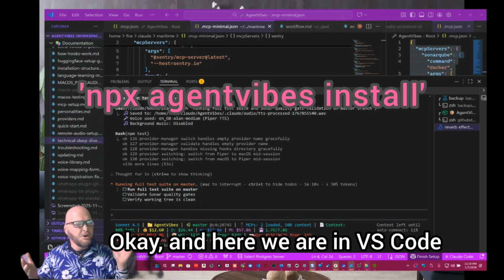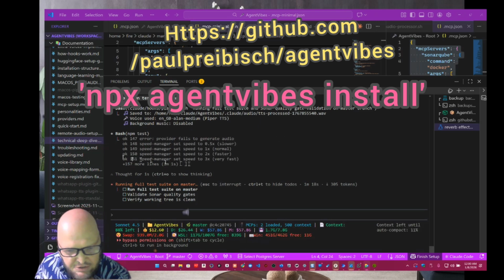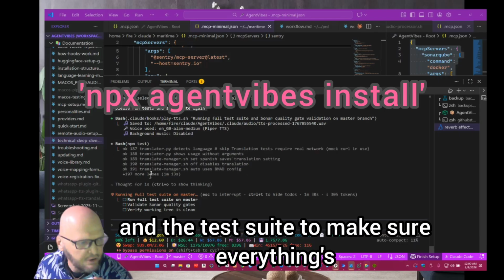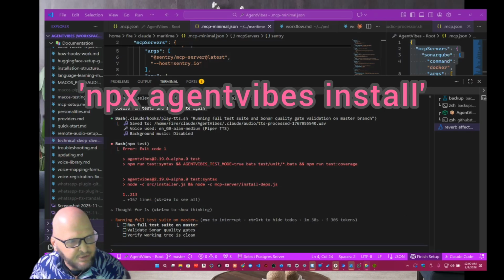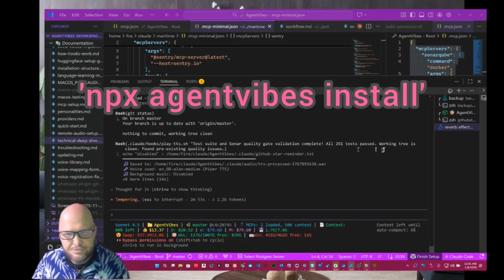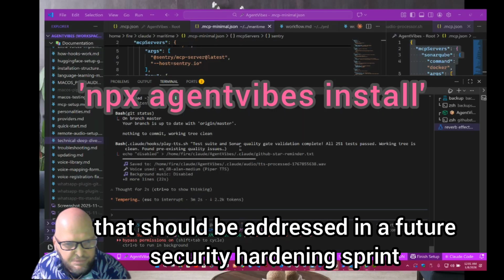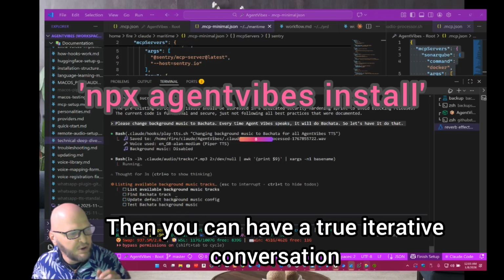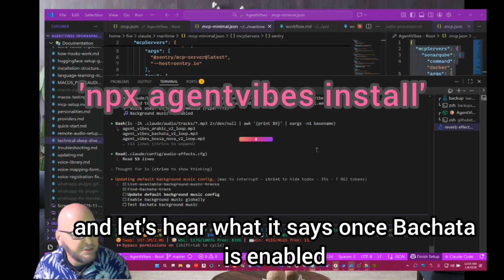Agent Vibes V3.0 Released!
🎙️ AgentVibes v3.0.0 - Mobile-First AI Conversations with Claude Code

  AgentVibes gives AI assistants like Claude Code, Claude Desktop, and Warp Terminal a natural
   voice. This v3.0.0 release introduces mobile-first interactive AI conversations through the
   termux-ssh TTS provider—have voice-driven conversations with Claude Code using your Android
   phone (speak via microphone, hear responses via TTS)!

  ✅ Mobile-First AI Conversations - Speak to Claude Code and hear responses on your Android
  device
  ✅ Local + Remote Development - Code on laptop with phone audio OR work on remote servers
  ✅ Tailscale Integration - Access from anywhere without port forwarding
  ✅ Multiple TTS Providers - Piper, macOS native TTS, Termux SSH
  ✅ 20+ Personalities - Professional, sarcastic, pirate, rapper, zen, and more
  ✅ 50+ Voices - Multi-language support across 15+ languages

  🎥 Timestamps

  0:00 - Introduction
  0:43 - Claude Code on Android via Termux
  1:36 - Voice routing to phone feature
  1:54 - Installation requirements
  2:16 - Live mobile demo
  2:52 - Android TTS showcase
  3:28 - Desktop demo with Piper
  4:47 - Background music feature
  5:44 - Closing

  🚀 Installation

  Step 1: Install Termux (Terminal for Android)

  ⚠️ Don't use Google Play Store version—it's outdated

  Step 2: Install Termux:API

  Then in Termux:
  pkg install termux-api

  Step 3: Enable SSH in Termux

  pkg install openssh
  passwd  # Set password
  sshd    # Start SSH server

  Step 4: Install Tailscale (Optional - Recommended)

  Creates secure VPN between devices for internet-wide access.

  Step 5: Install AgentVibes

  On your laptop/server:
  npx agentvibes@latest install
  Choose "termux-ssh" provider and enter your SSH host alias.

  📖 Documentation & Links

  ✨ Key Features

  📱 Mobile-first voice conversations
  💻 Local + remote development support
  🎭 20+ personalities (professional to pirate)
  🌍 50+ voices, 15+ languages
  🎵 Background music & reverb effects
  🔄 Real-time translation mode
  🎓 Language learning with dual-audio
  🎯 MCP integration for Claude Desktop

  🤝 Support

  📜 License

  Apache 2.0 License | Co-created by Paul Preibisch with Claude AI